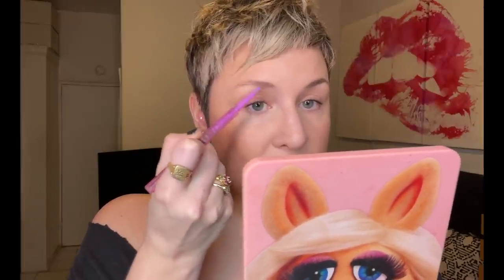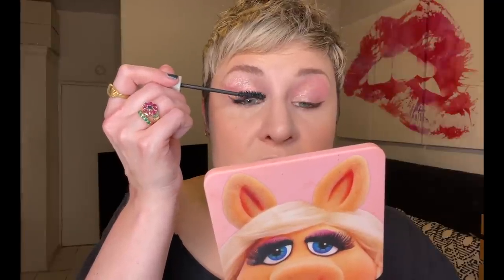TRYING NEW MAKEUP | CHARLOTTE TILBURY DUPE? | OSCARS CHAT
Hiiiiiii guys! Today I'm applying a bunch of beautiful new makeup and chatting about the Oscars! Grab a glass of wine and join me!

Mailing Address:
Cate the Great Beauty
55 W. 116th St. Suite 101

What I’m Drinking:
Oyster Bay Sauv Blanc

Beauty Pie Triple Beauty Luminizing Wand in Champagne (CATESENTME for $10 off membership)